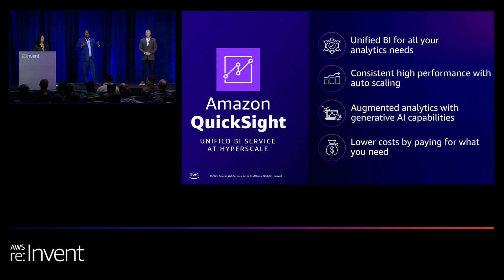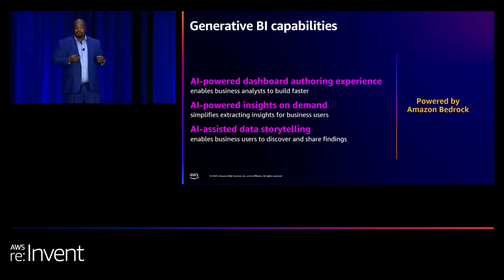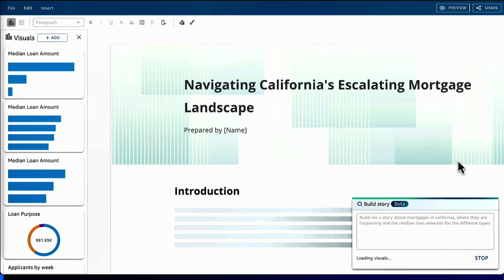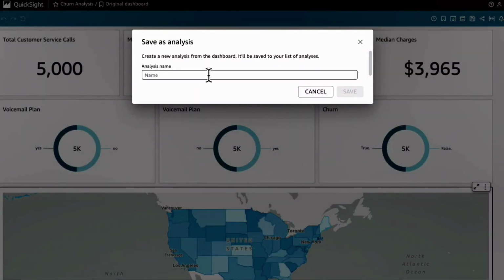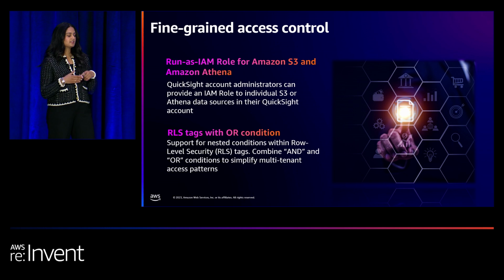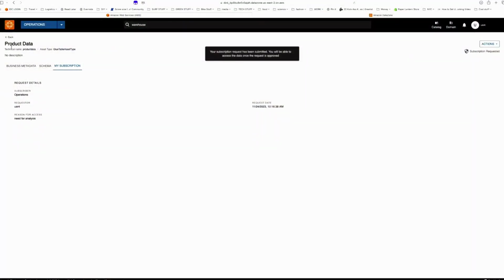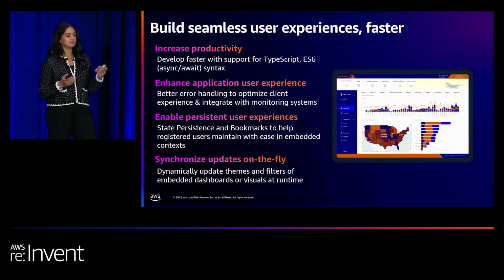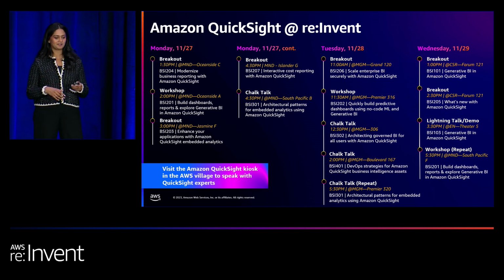AWS re:Invent 2023 - What’s new with Amazon QuickSight (BSI205)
In this session, learn about all the newly launched capabilities of Amazon QuickSight, including generative AI–powered authoring and storytelling experiences. Explore QuickSight’s tighter integration with embedded applications, richer visualizations, centralized identity management, Amazon SageMaker Canvas integrations, CI/CD workflows, and much more.